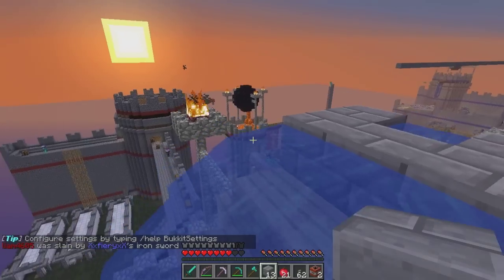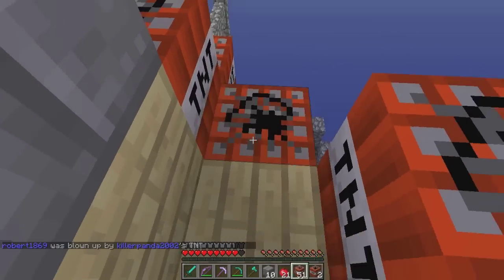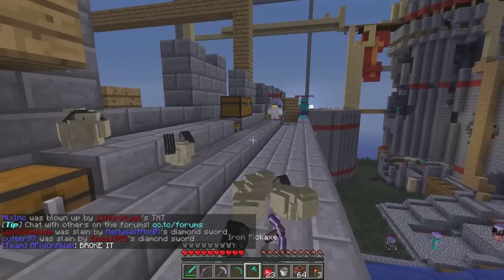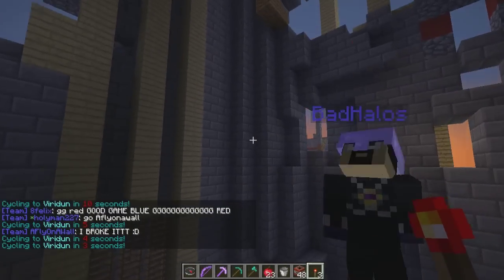Project Ares: Blowing Up Enemy Diamonds! (343)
A daily Minecraft series!